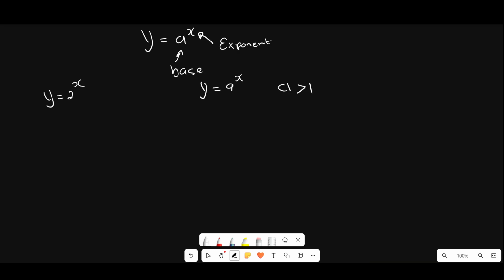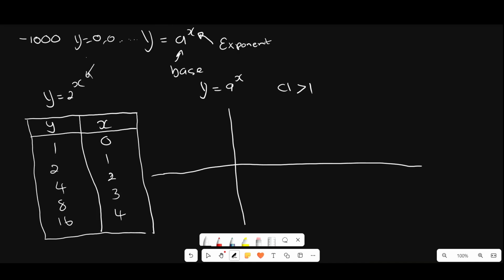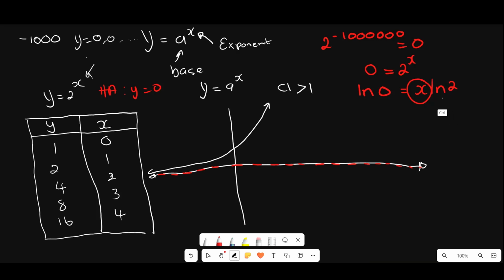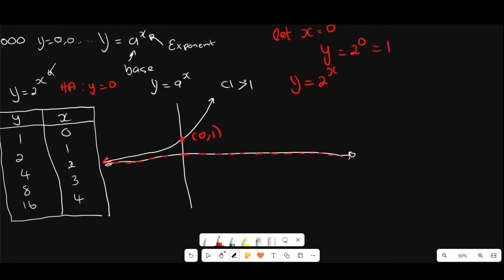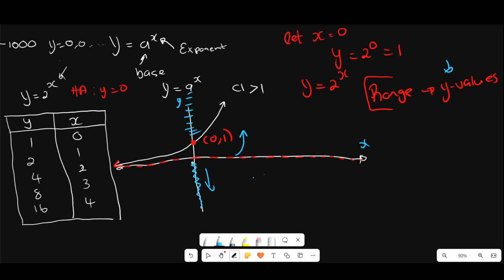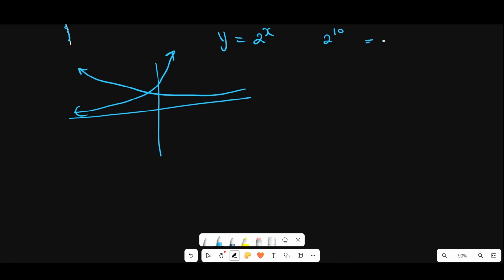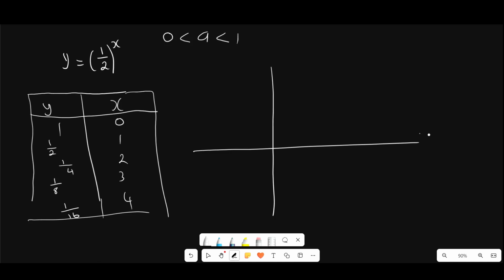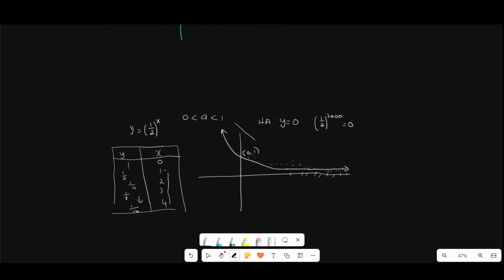Exponential Function | Introduction